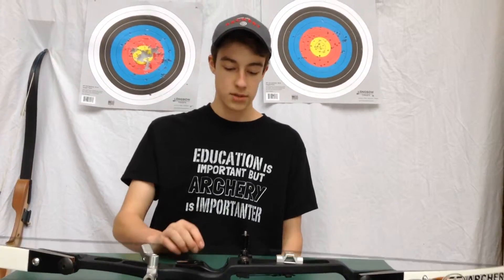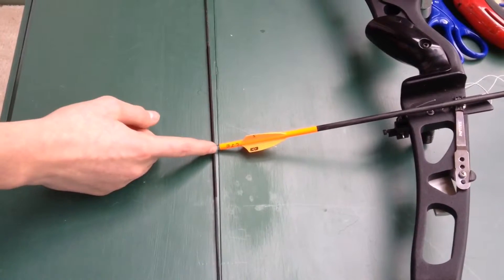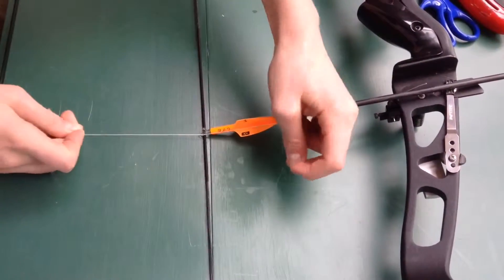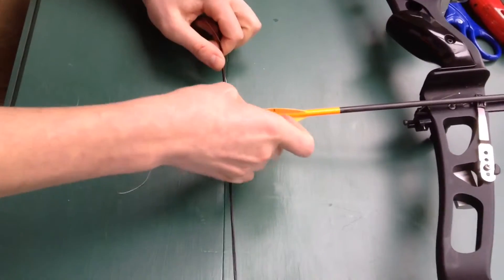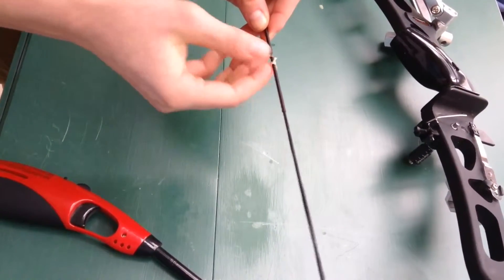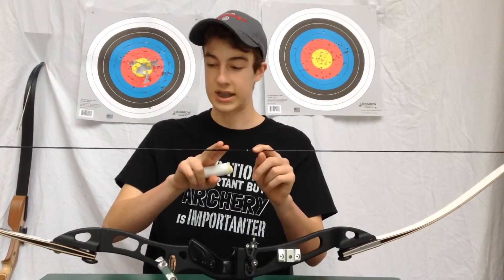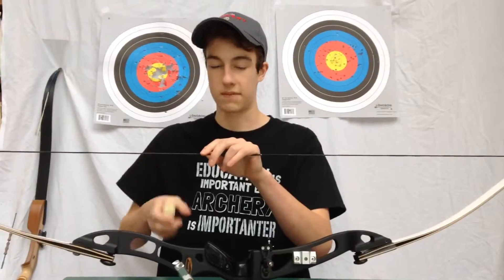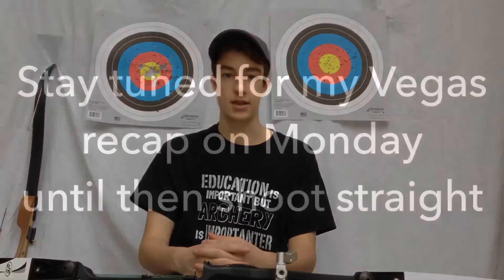ShootStraight- Tying a nocking point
In this segment of ShootStraight I show you how to tie a nocking point, and also give you some pointers on how to wax a bowstring.